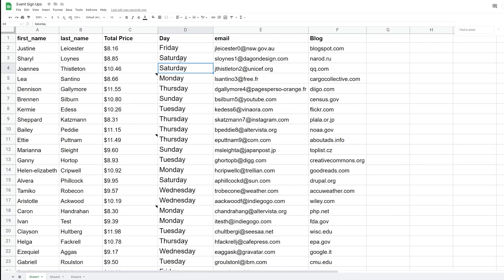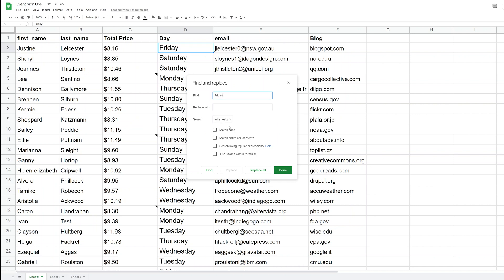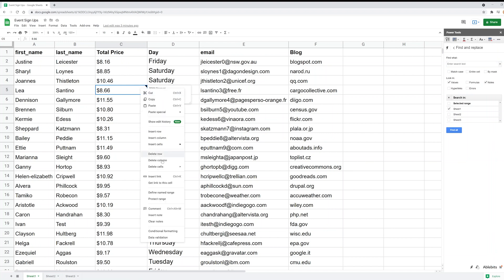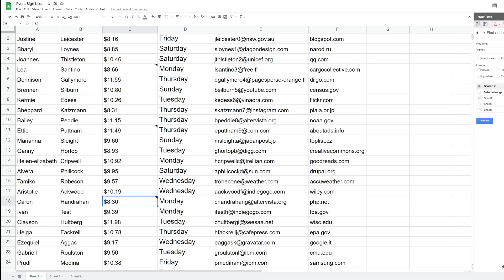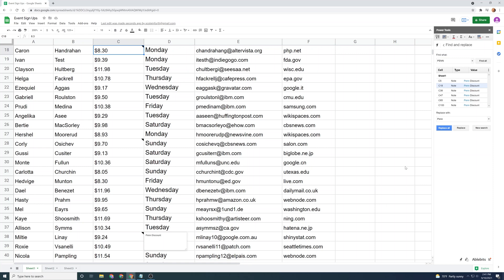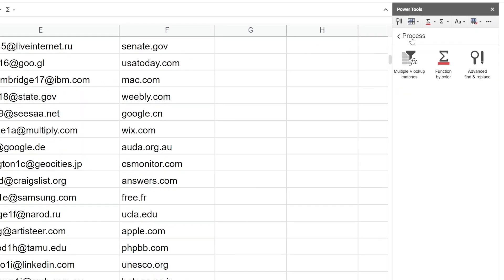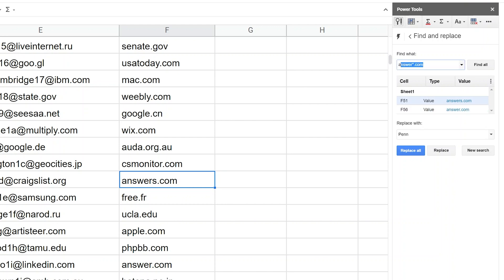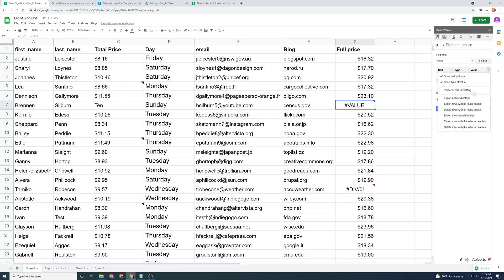Google Sheets - Advanced Find and Replace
Learn how to search with wildcards, look in notes, and export search results to a new sheet.

If you are interested in Power Tools, please use this link for discounted pricing:

🕒 Timestamps:
0:00 Built-in find and replace
1:02 Advanced find and replace
1:49 Search in notes
2:54 Select certain sheets
3:56 Export results
4:41 Search with wildcards
5:58 Search for error messages
6:40 Next video VALUE error